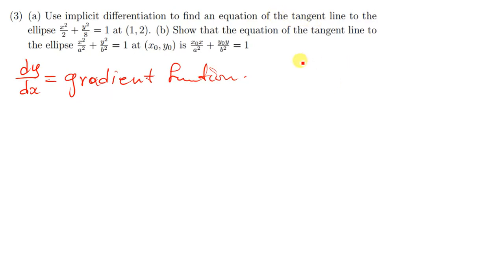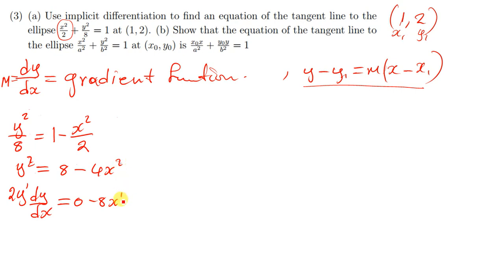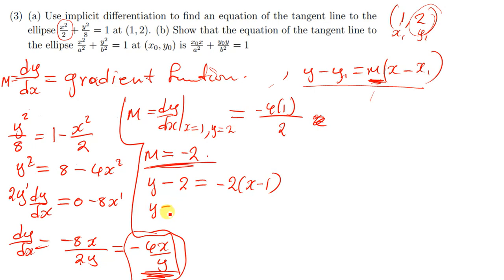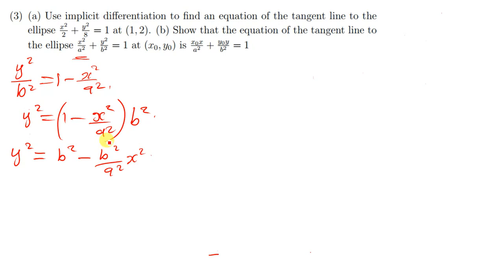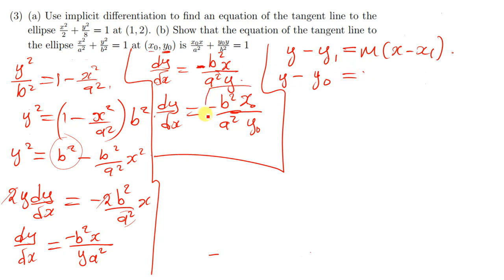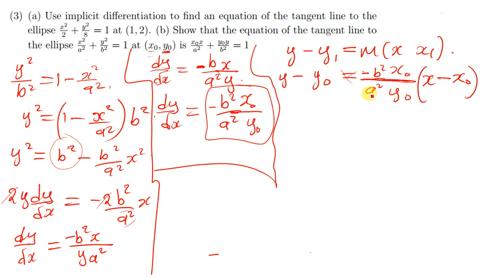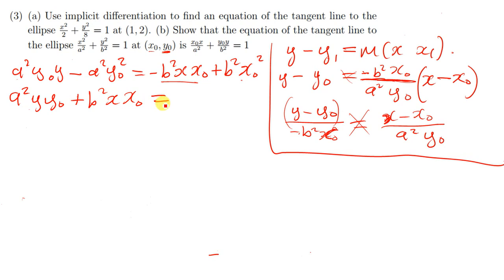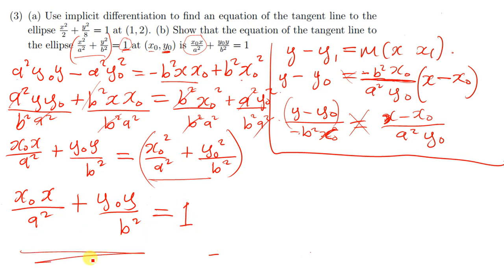equation of the tangent line to the ellipse using implicit differentiation_CALCULUS